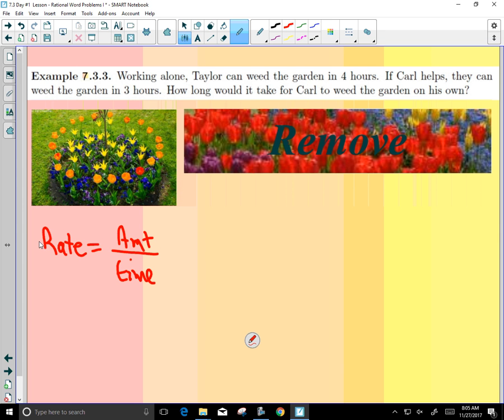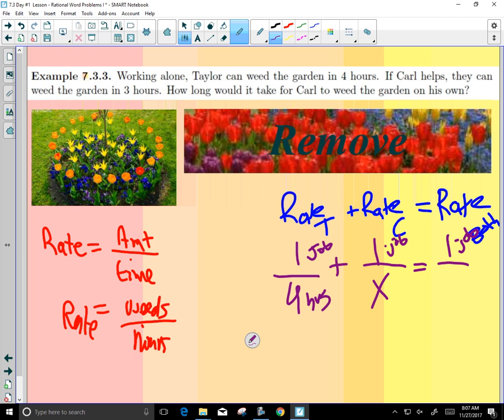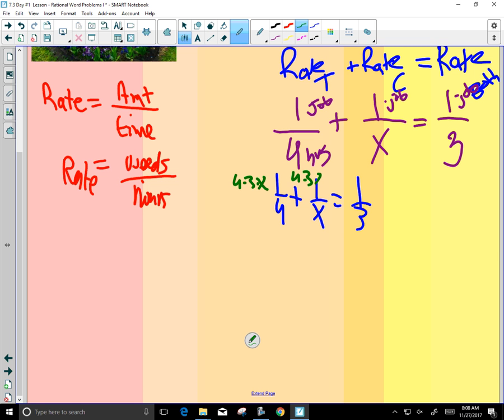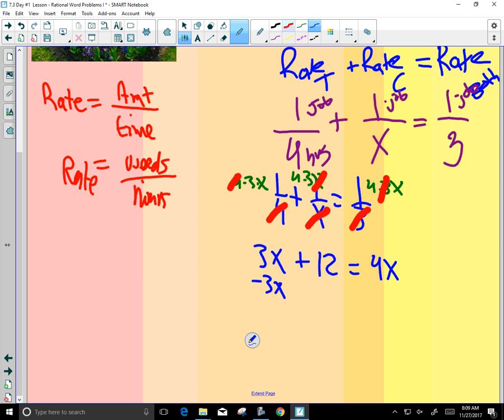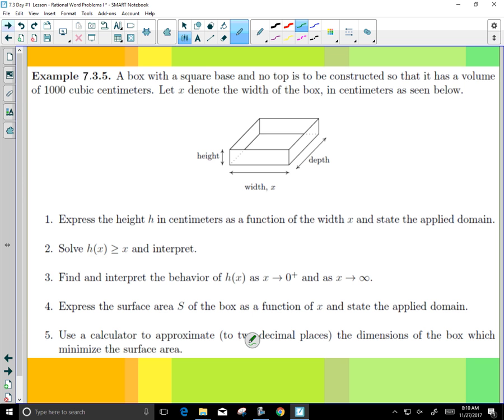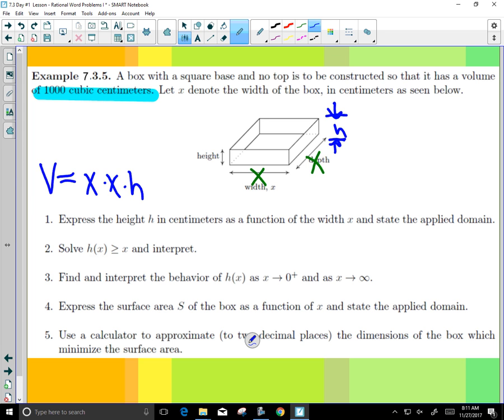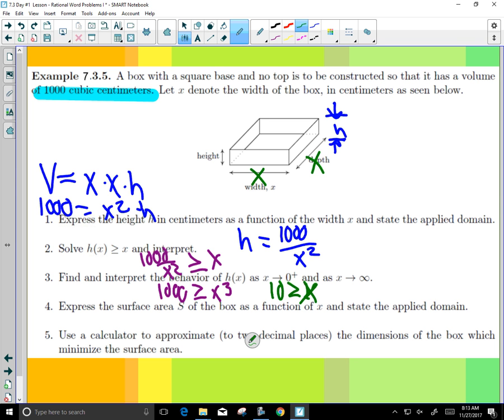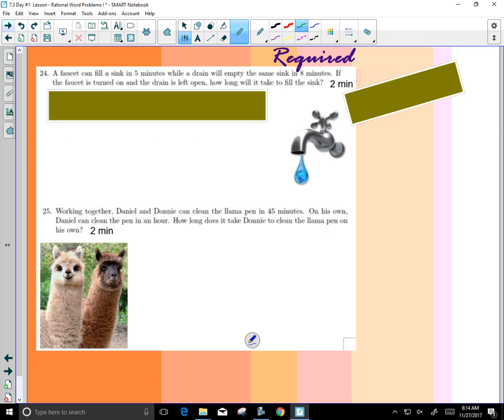HPC Rate Word Problems and Box 11 27